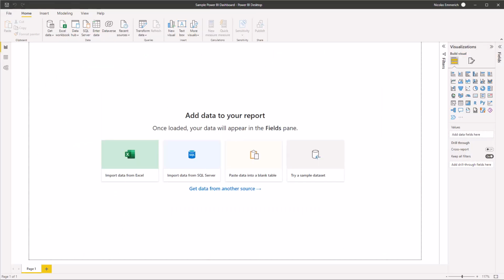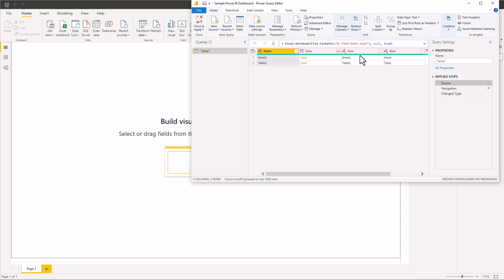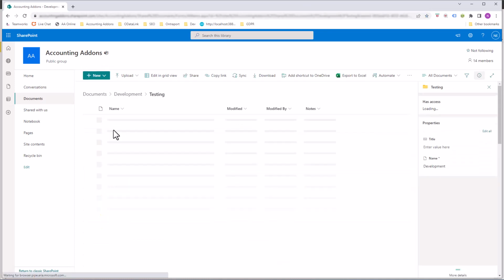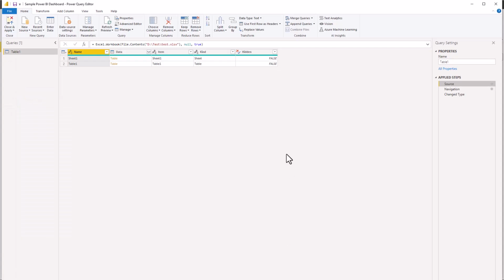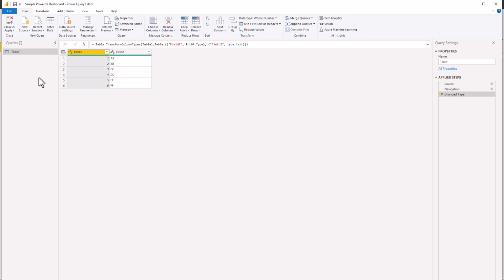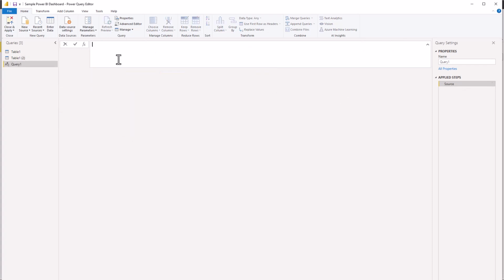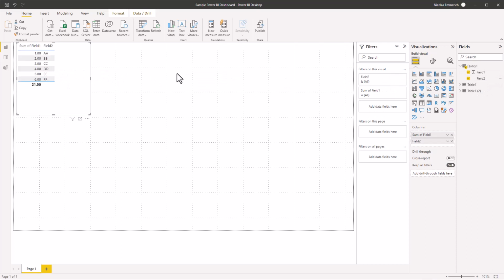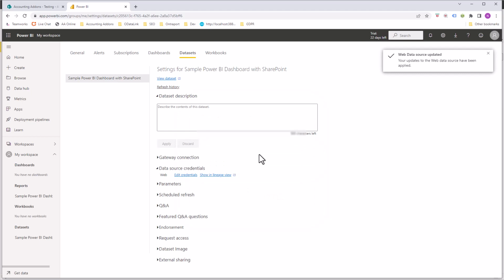Get Excel Data into Power BI using SharePoint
This video will show you how to get Excel data into Power BI so it can be refreshed online. We'll use SharePoint to provide the excel data.

Intro - 0:00
Understanding why getting Excel data fails on the cloud - 0:33
Upload the Excel File and create the cloud url - 2:16
Approach 1 - Update Power BI to use the Excel data in OneDrive Personal - 2:54
Approach 2 - Create a Web Query to use the Exccel data in OneDrive Personal - 4:04
Approach 2 - Create a Blank Query to use the Exccel data in OneDrive Personal - 4:47
Publish and Confure Power BI online - 5:40